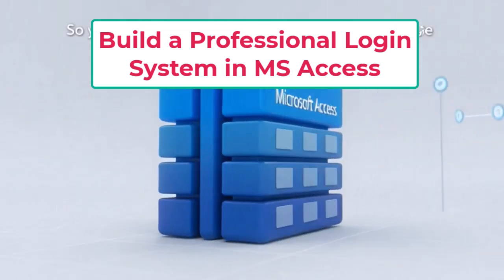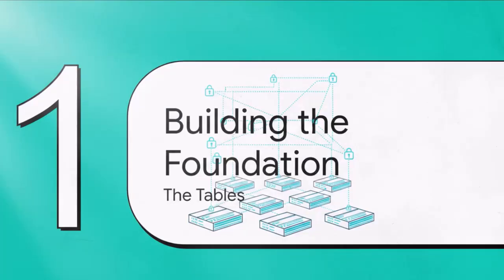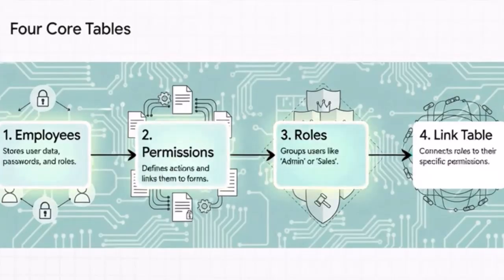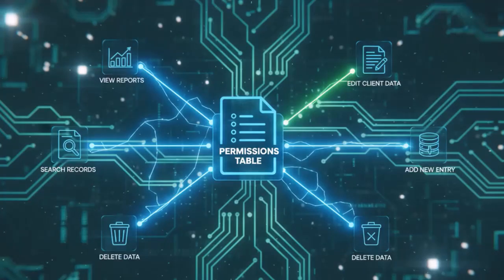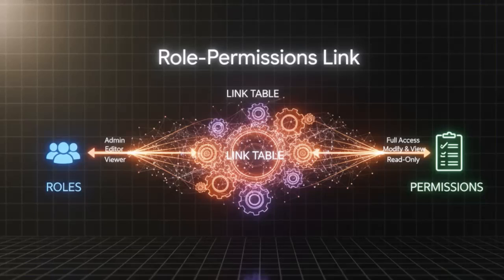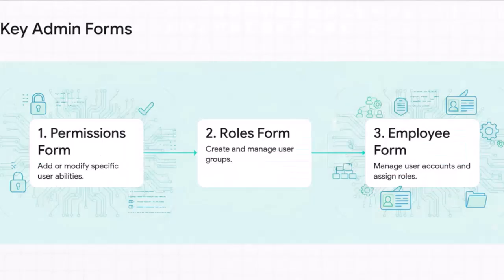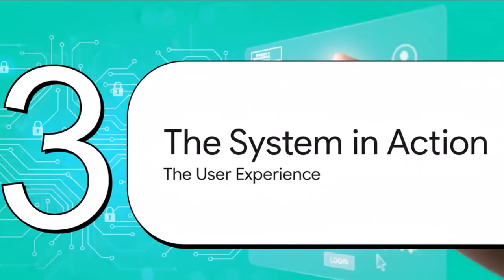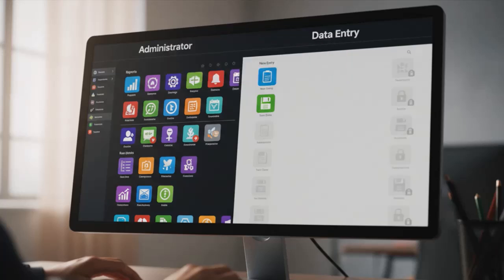Secure Your Data: How to Build a Professional Login System in MS Access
Microsoft Access, a powerful relational database management system from Microsoft, allows users to create secure applications by implementing features like login forms. A login form serves as the entry point to your database application, authenticating users based on credentials such as usernames and passwords to control access levels, protect sensitive data, and ensure compliance with security best practices. This is particularly useful in multi-user environments where you want to restrict certain operations (e.g., editing records or viewing reports) to authorized personnel only.